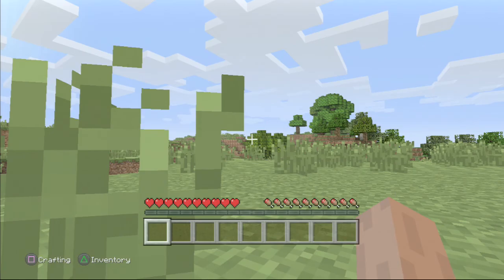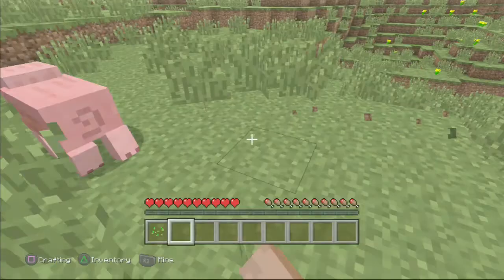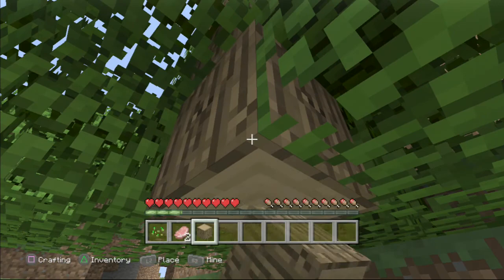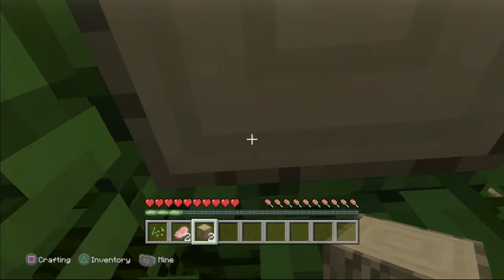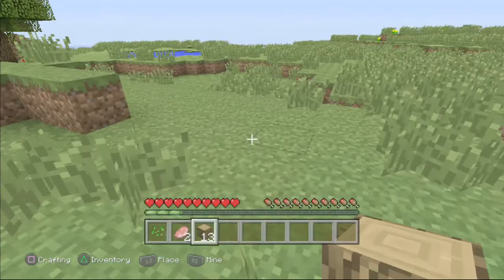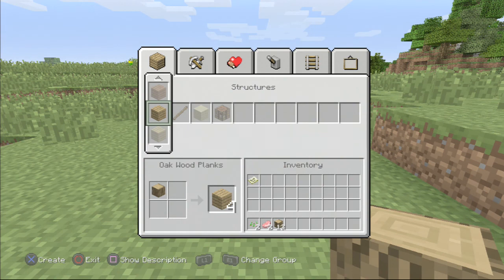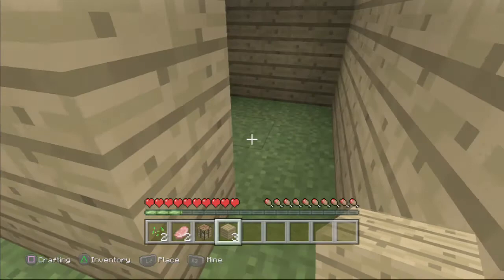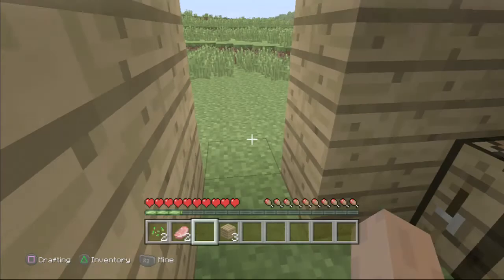Minecraft : Nate's adventure Part1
new to the mine craft world and need some help